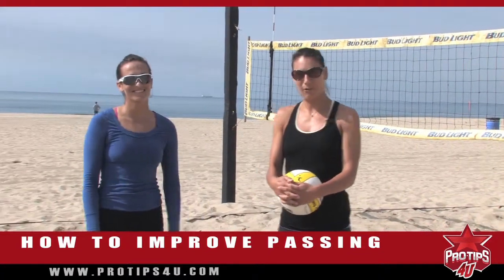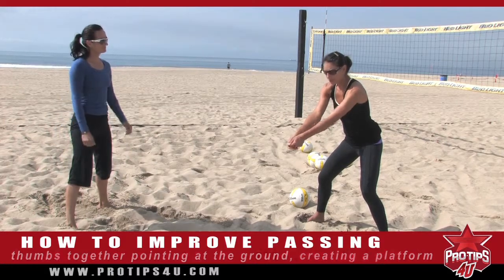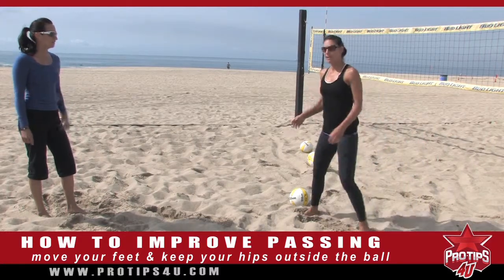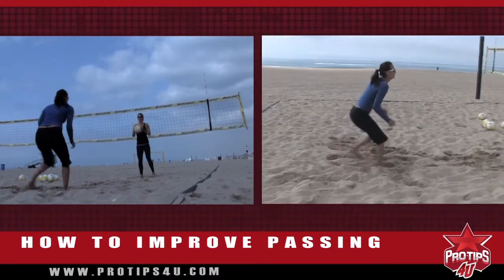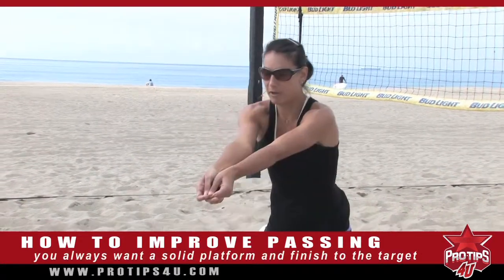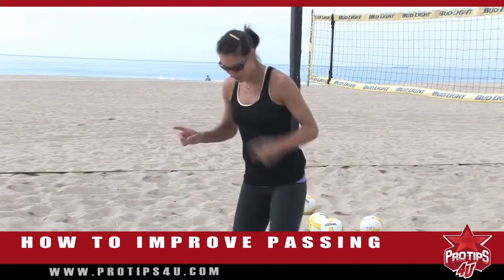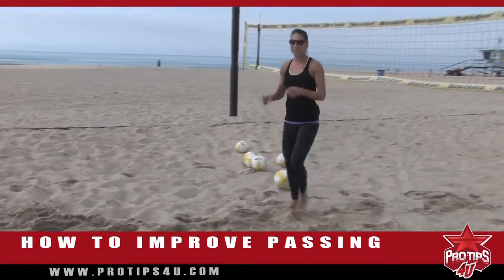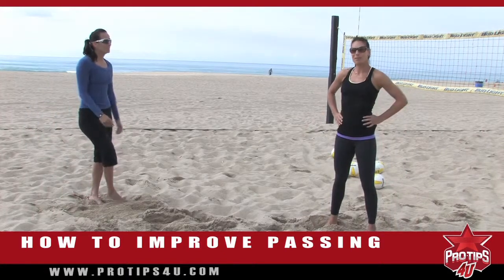Angie Akers Discuss How to Improve your Passing in Volleyball